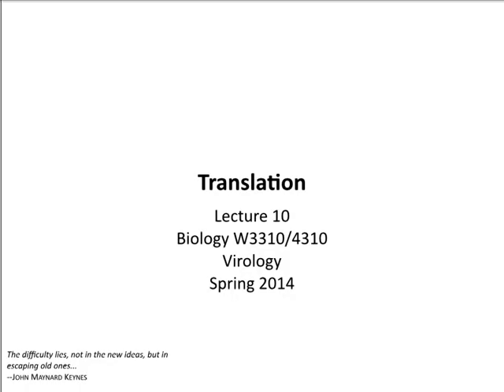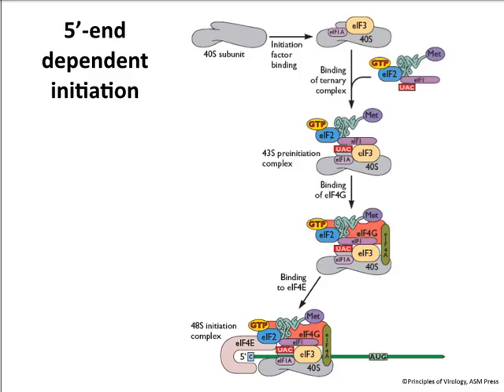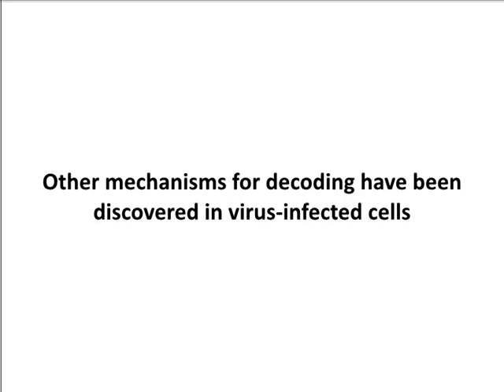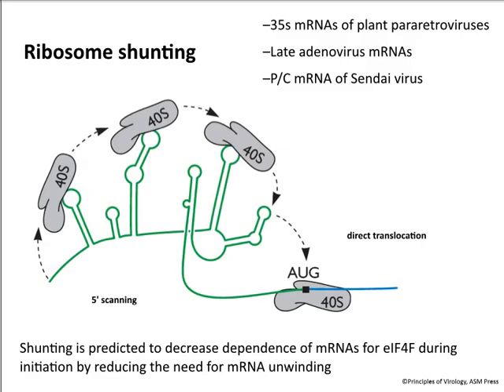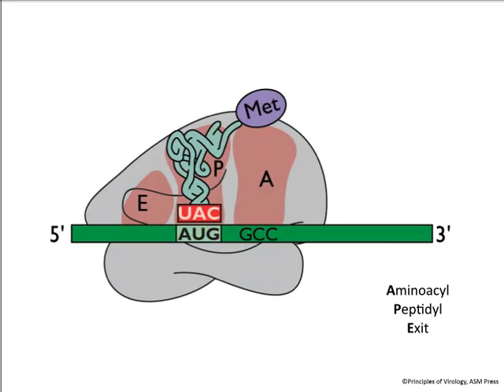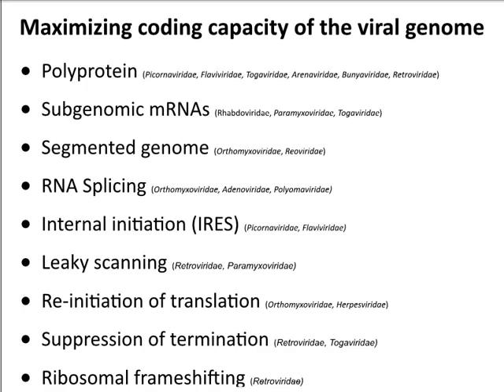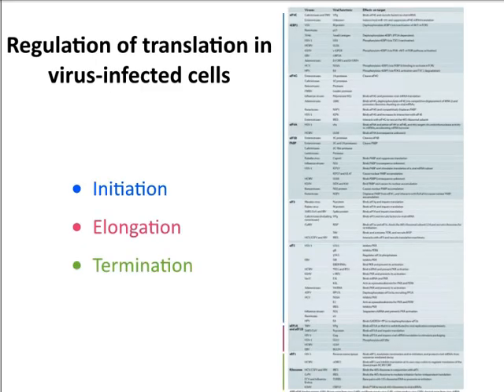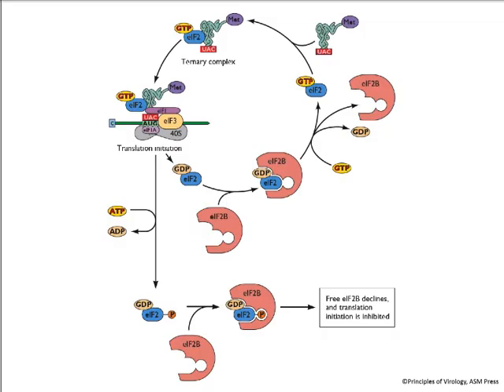Virology 2014 lecture #10 - Translation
An overview of novel mechanisms of viral protein synthesis, including how viruses overcome the monocistronic limitation of eukaryotic mRNAs, how viruses inhibit cellular protein synthesis, and how they respond to shutdown of translation by the cell.